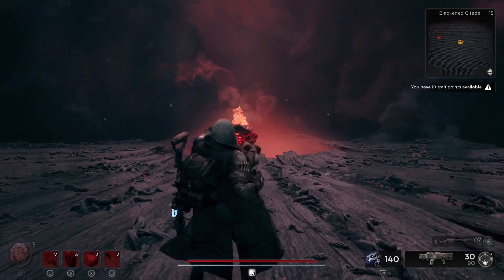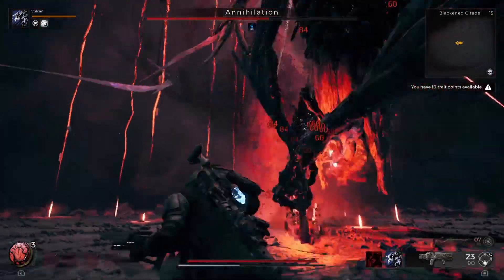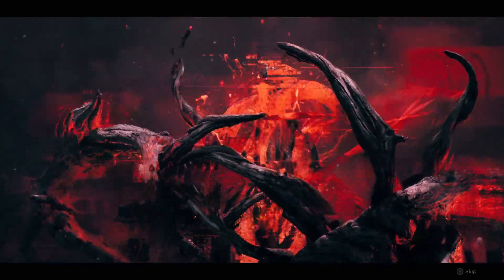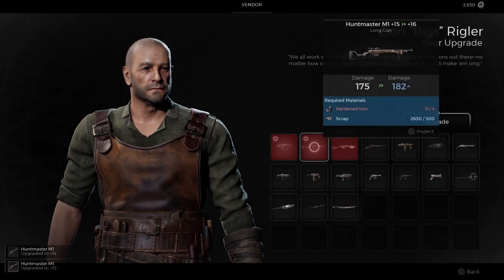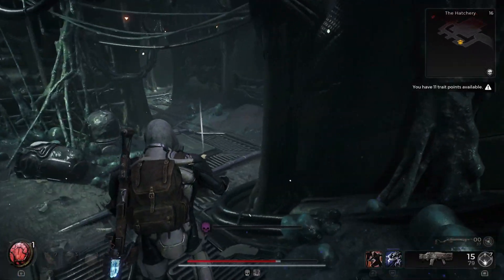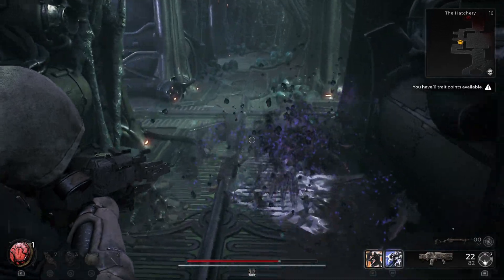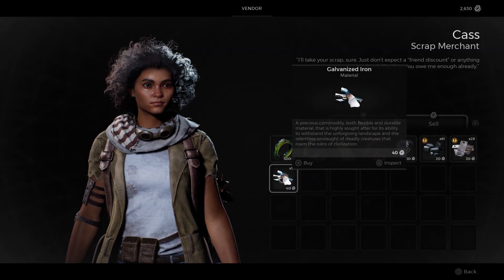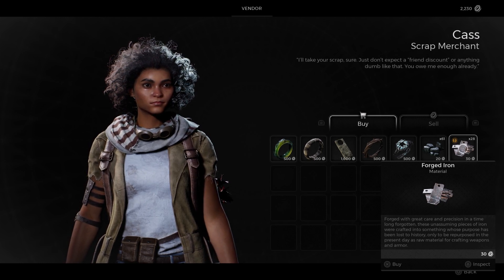DONT Get Locked Out OF ENDGAME UPGRADES | Remnant 2 Tips And Tricks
Dont get locked out of final upgrades as you reach the end of the game, do this QUICKLY. i explain to you just how the upgrade system works in remnant 2.